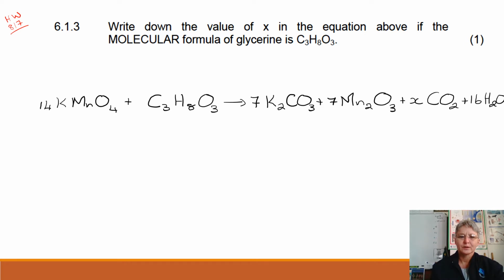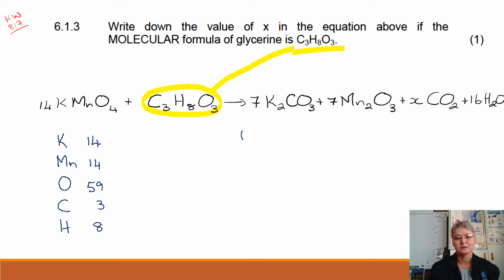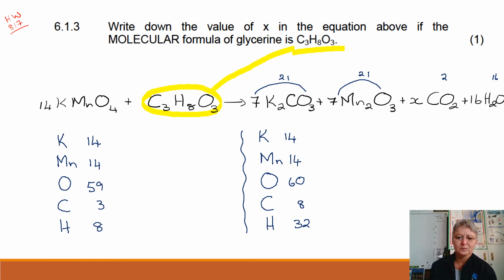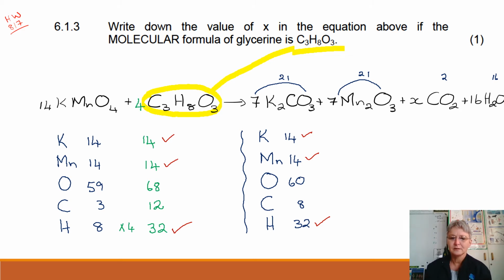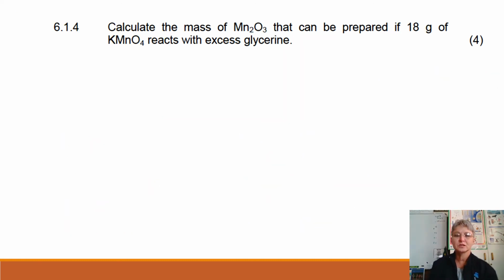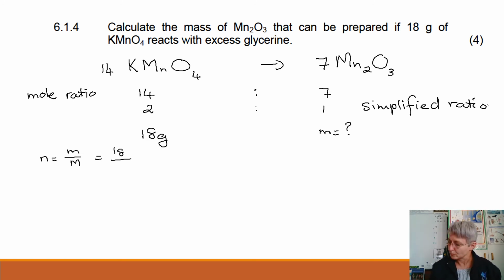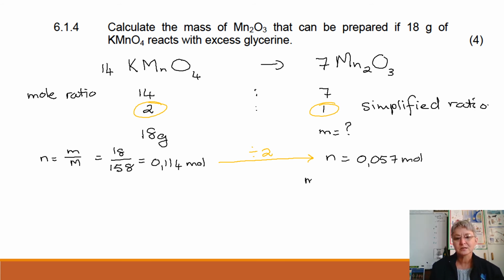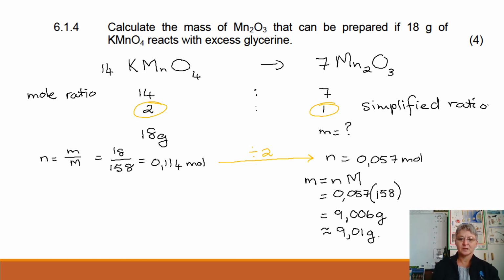Gr 11 Recap Chemistry Homework Q6 discussed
Homework q 6.1.3 & 6.1.4 discussed